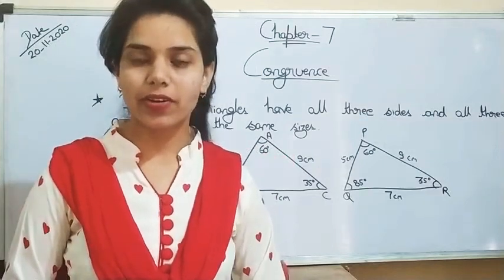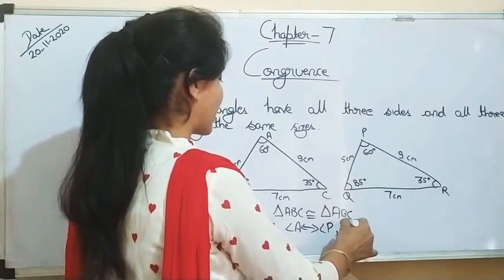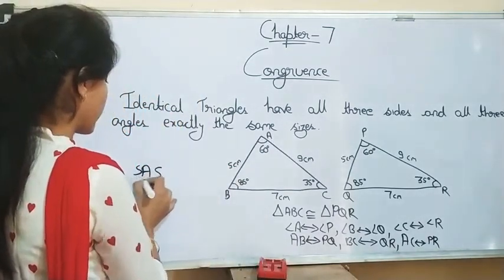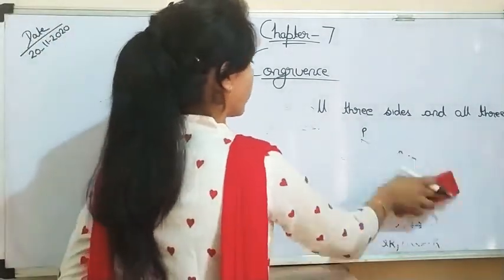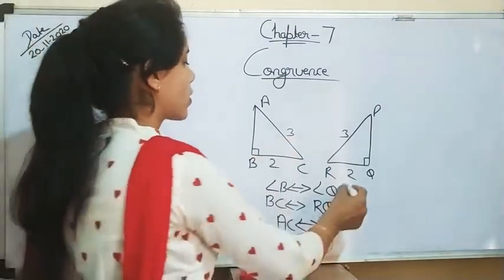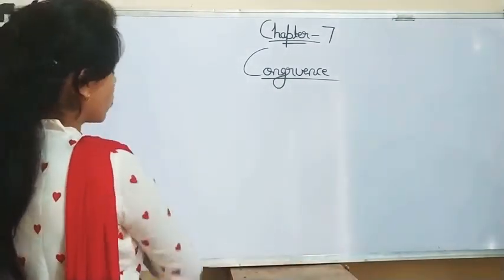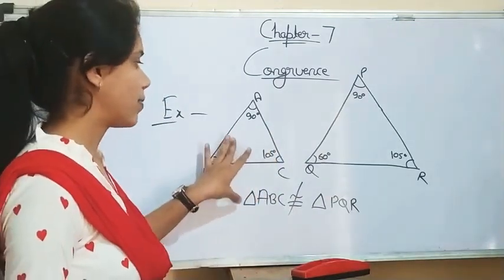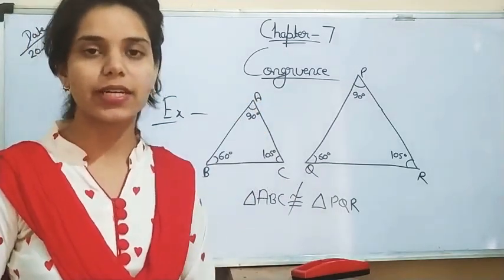Class- 7,Chapter-7, Revision of Congruence